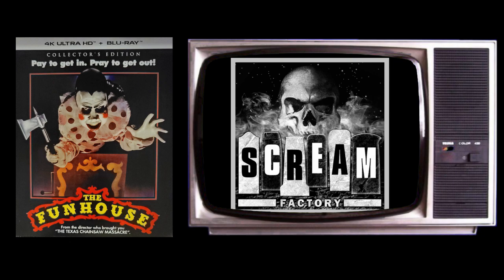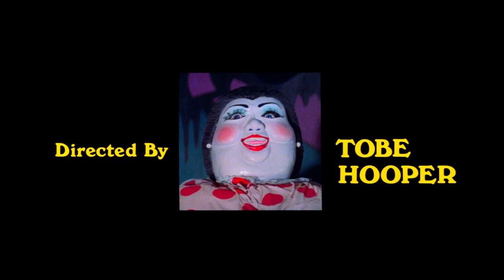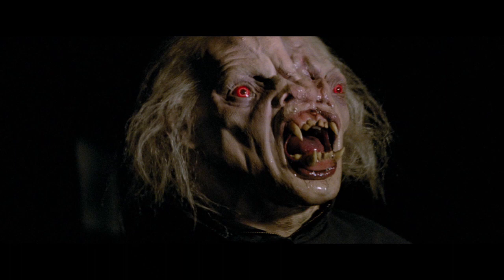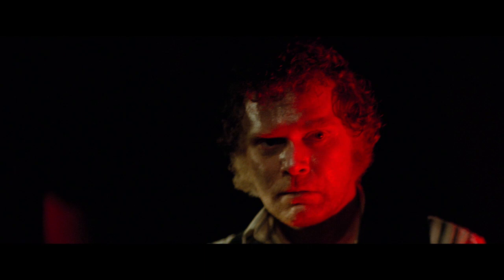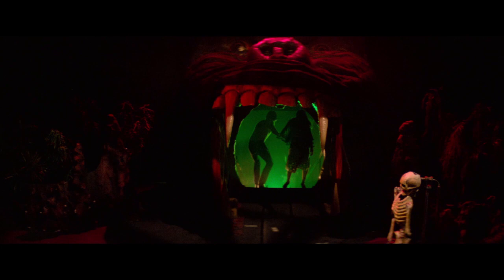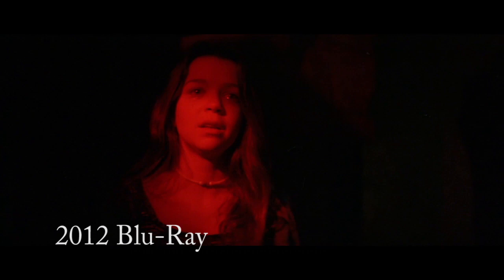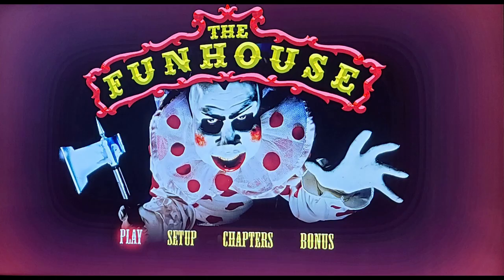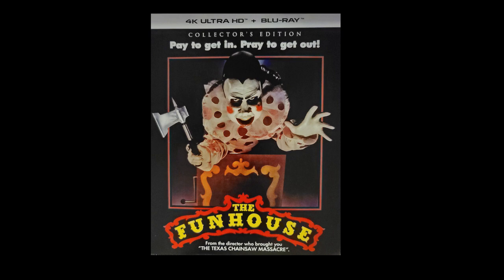The Funhouse 4K/Blu-Ray Review (Scream Factory)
A 4K/Blu-Ray Review of the 1981 Tobe Hooper slasher flick, The Funhouse. From Scream Factory.